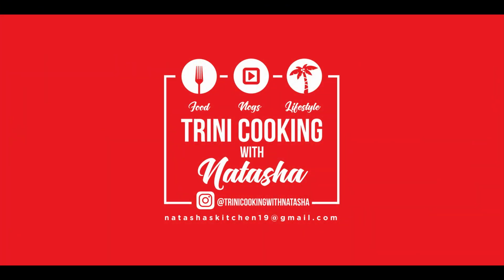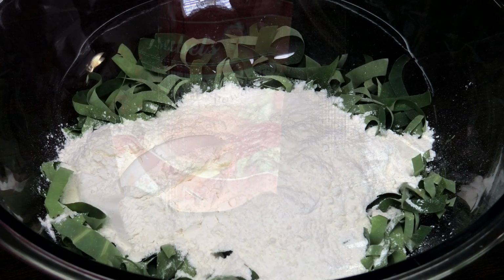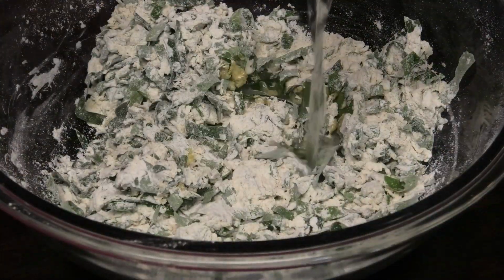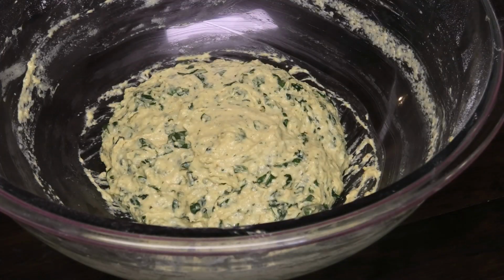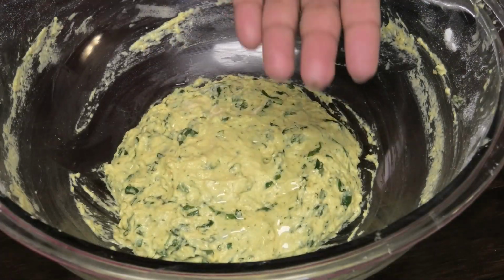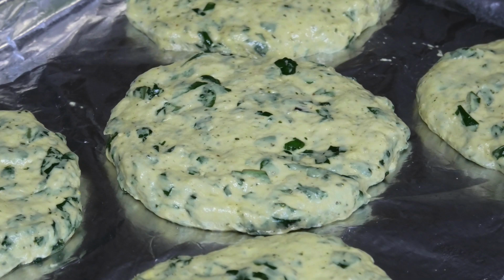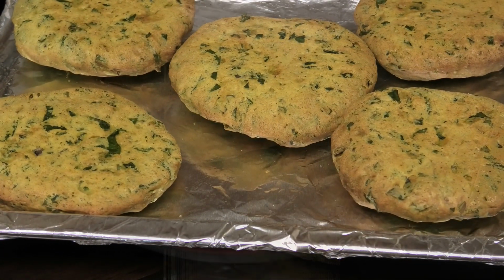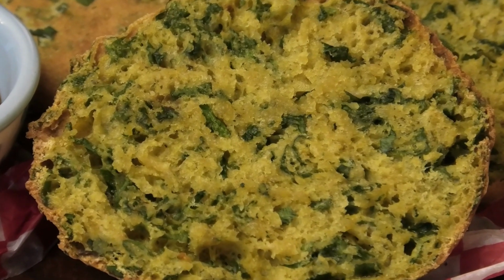Trini Saheena BAKED/AIR FRIED - Episode 1071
3 cups chopped dasheen bush baghi
1 1/2 cups all purpose flour
1 tsp yeast
1/4 tsp baking soda
1/4 tsp salt
1/2 tsp pimento pepper powder
1/2 tsp all purpose seasoning - optional
1 tbsp green seasoning - recipe below
1/4 tsp turmeric
1 tbsp oil